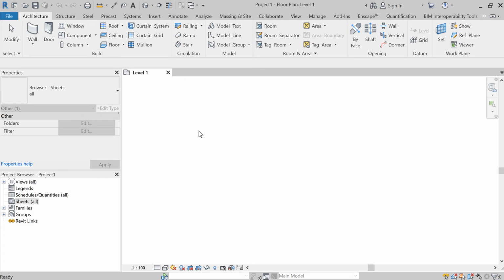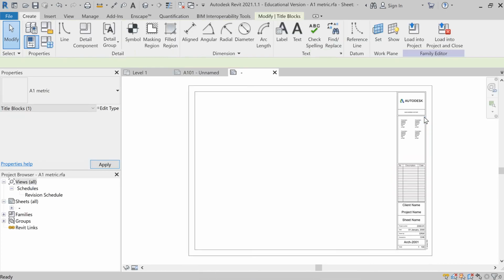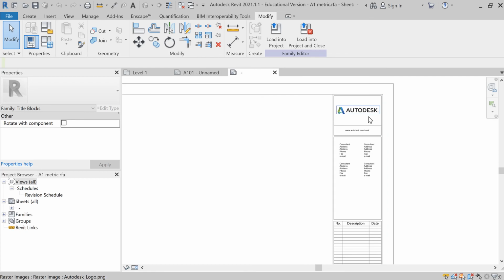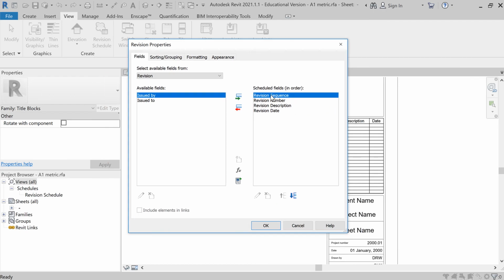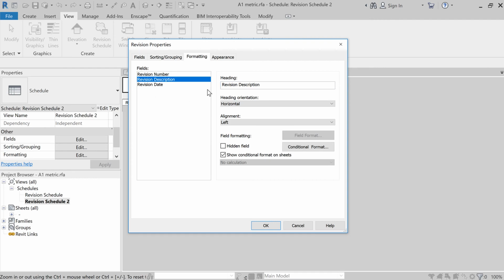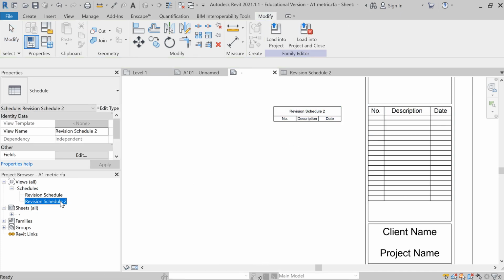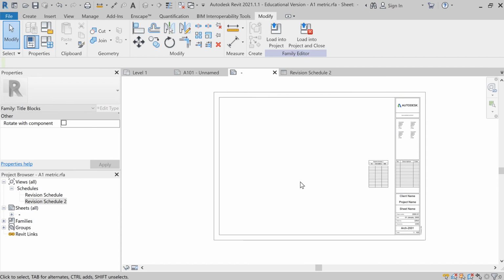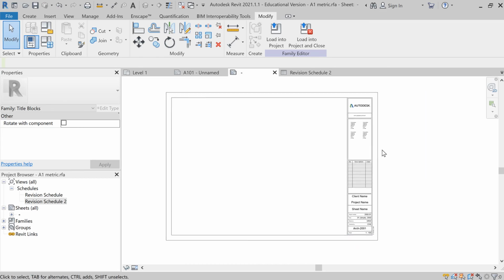Create a Titleblock with Labels and the Revision Schedule in Revit